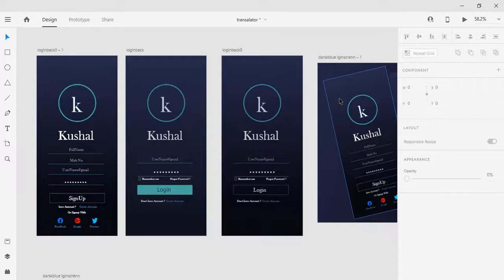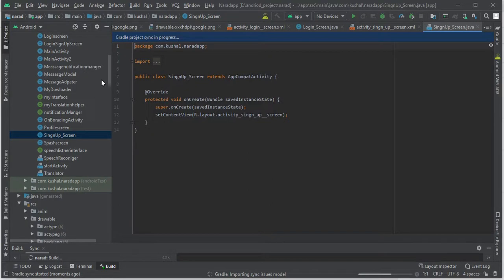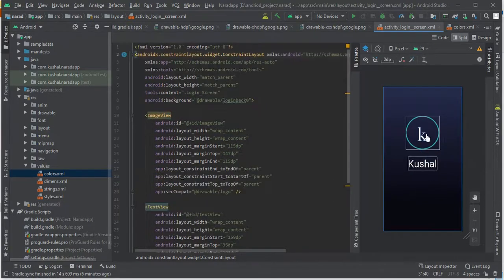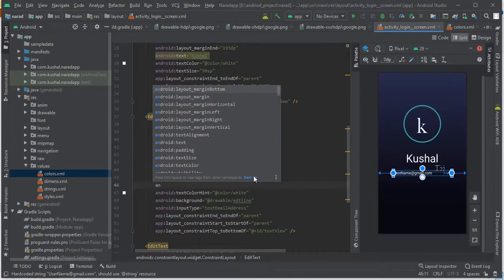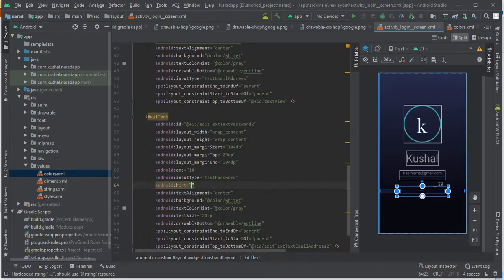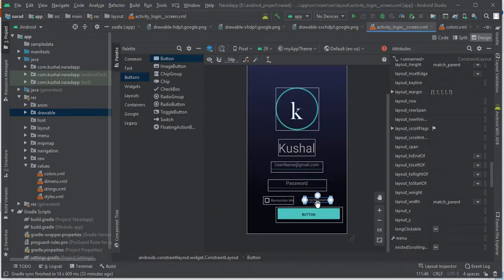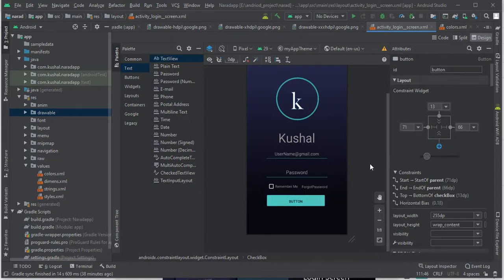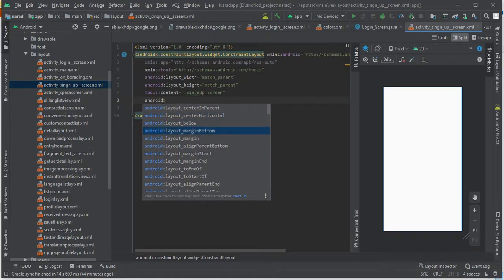Beautiful Modern Login/Registration screen Design from Adobe XD To Android Studio for 2020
Hi this video I will show you how to add a design from  Adobe XD to an android studio.
so we are going to design a nice login screen with cool buttons and background.
The colour code which I have used is below.